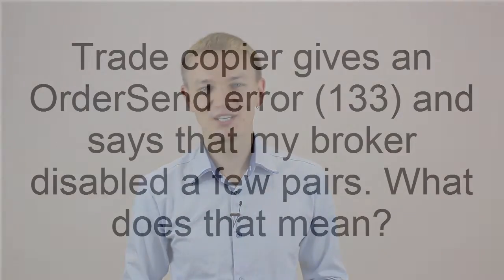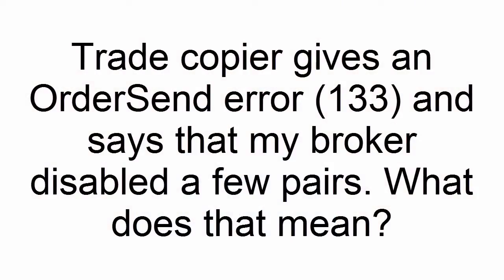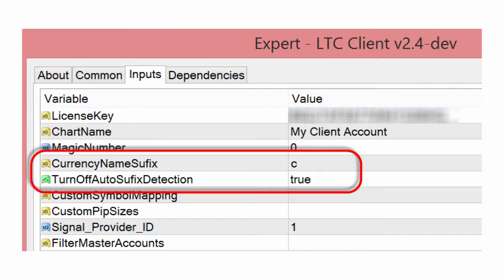Local Trade Copier and error 133 on the MT4 Client Account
Rimantas, trade copier gives an OrderSend error (133) and says that my broker disabled a few pairs. What does that mean?

Have a question about copying trades between MetaTrader 4 platforms using the Local Trade Copier?